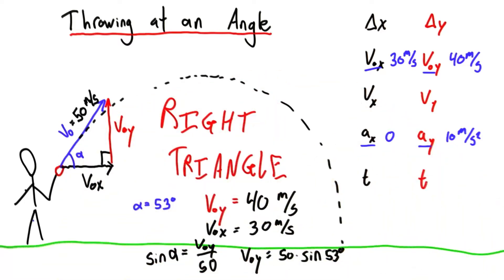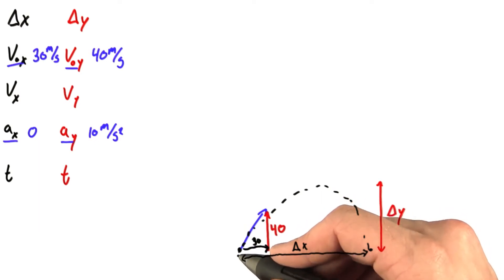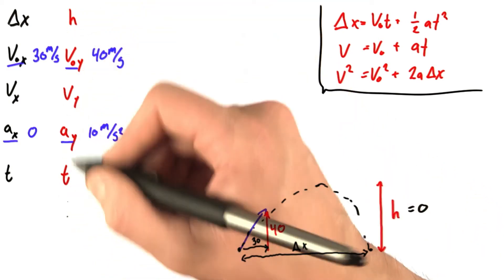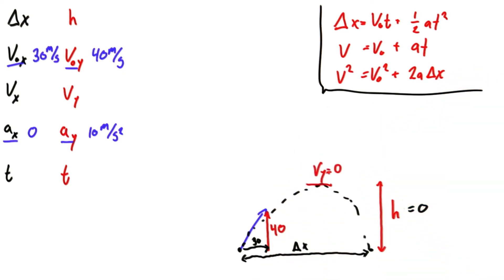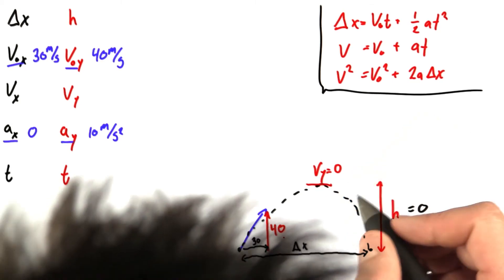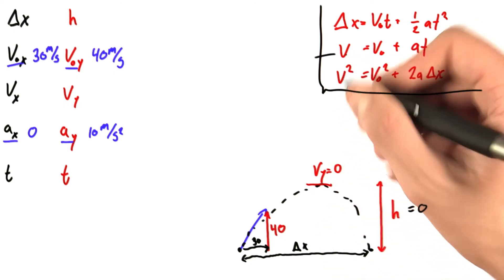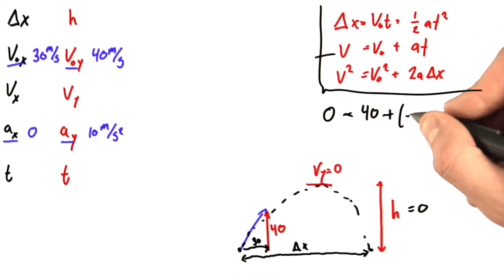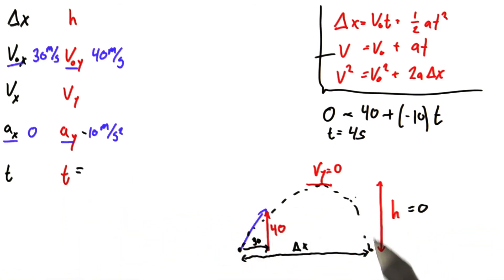Timing the Trajectory - Intro to Physics